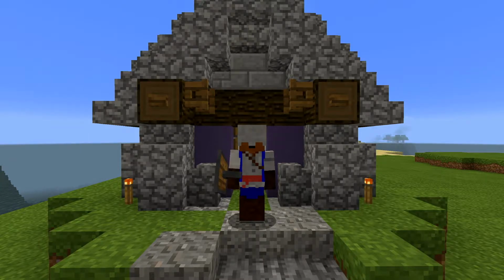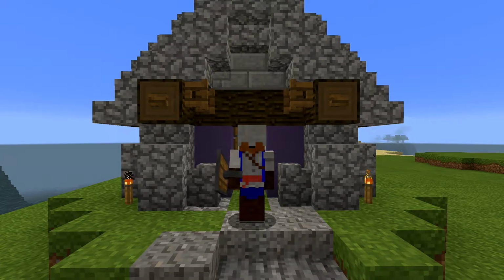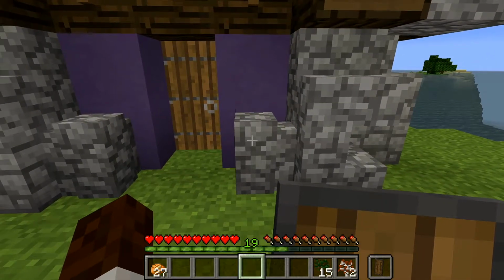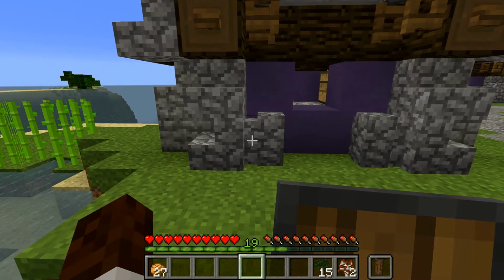World of Raccoons | Season 2 Episode 15 | Building the Residential District - Snapshot 17w15a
In this episode from the lovely World of Raccoons, we are going to build the residential district for our Stronghold Island while playing in Snapshot 17w15a!

Links:

Resource Pack:
A Little Taste of Jerm(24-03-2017):